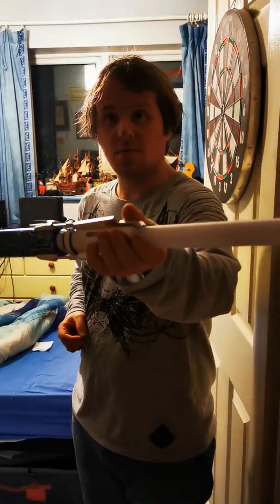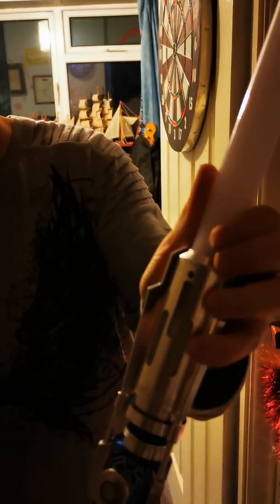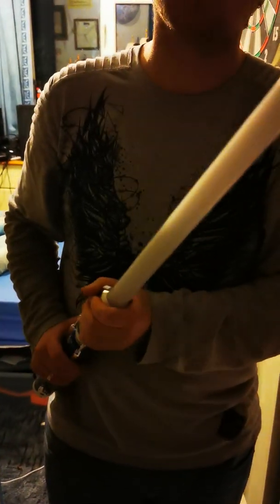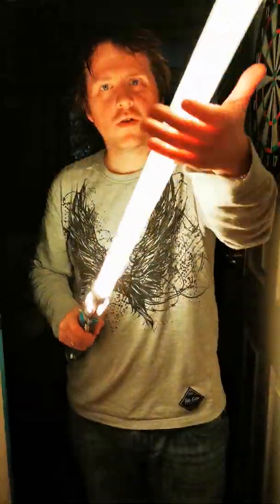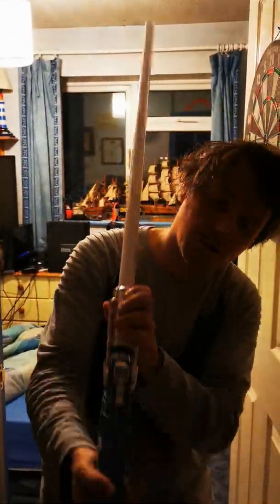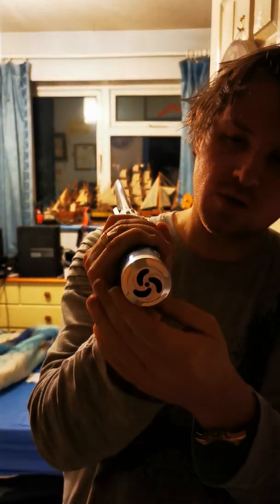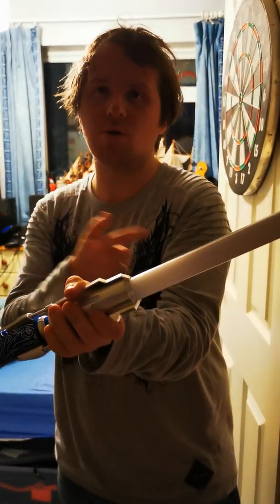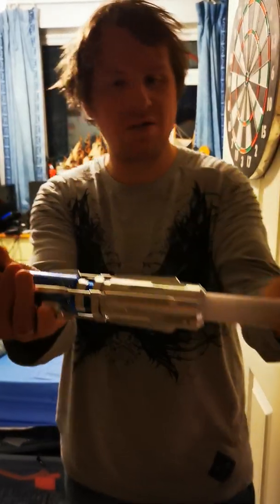Azure grand master diamond saber review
Hello 00peter08 here with a review on the Azure grand master diamond saber from ultra sabers so sit back relax and enjoy the show don't forget to like sub,rate, comment and share this video to get out to a larger audience